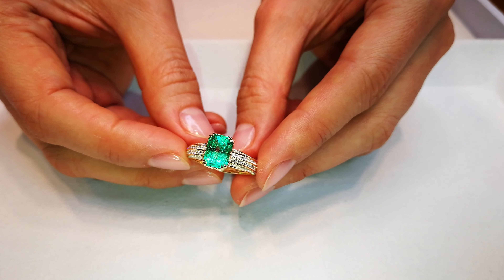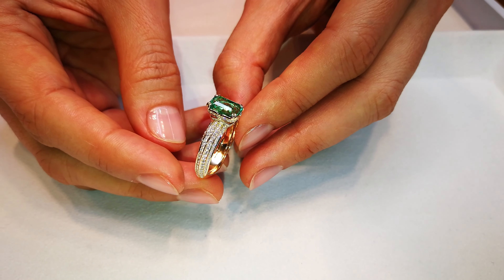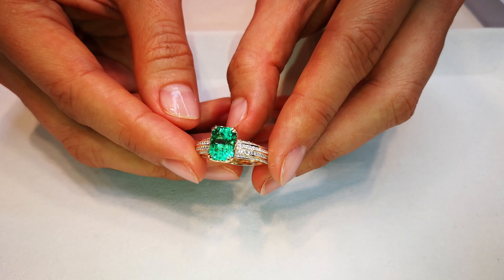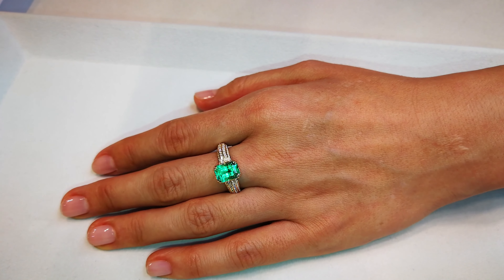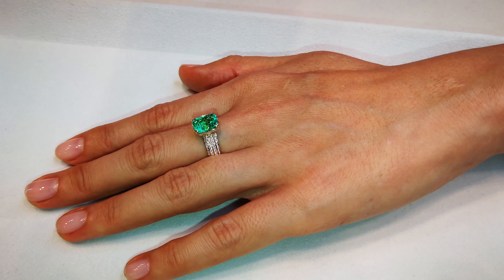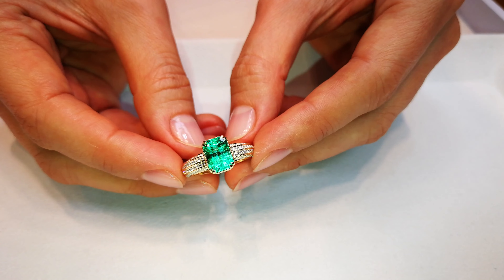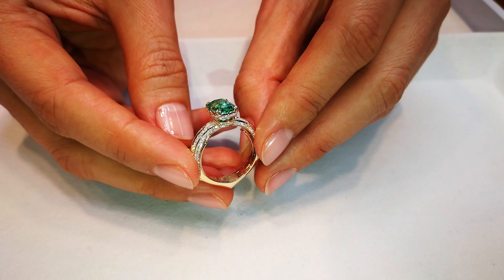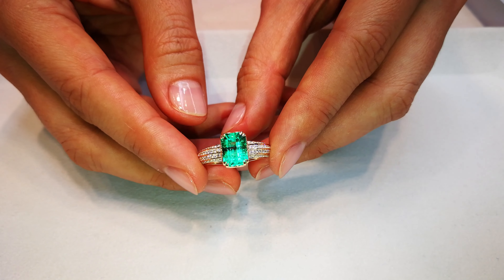Muzo Colombian Emerald Ring 2.39 carats by Kat Florence